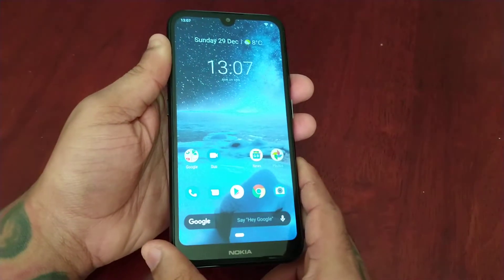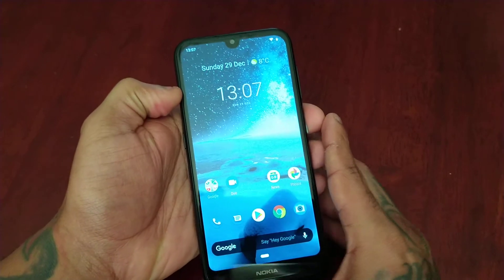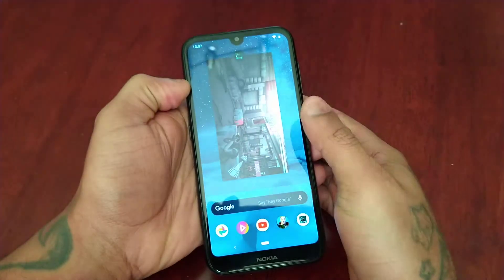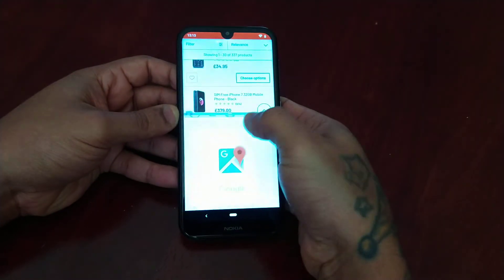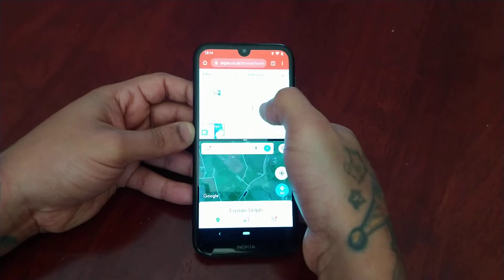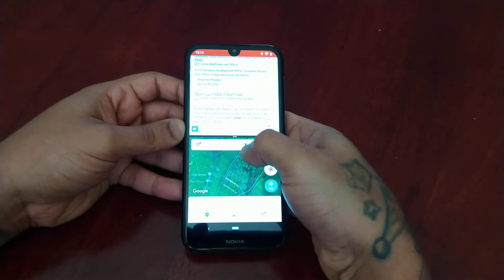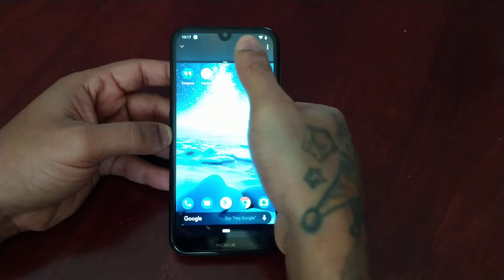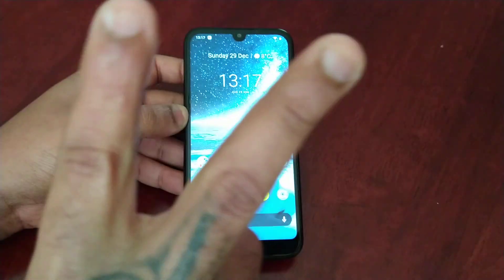Nokia 4.2 Splitscreen Multitasking Test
this is my video testing out the split screen multitasking on the nokia 4.2